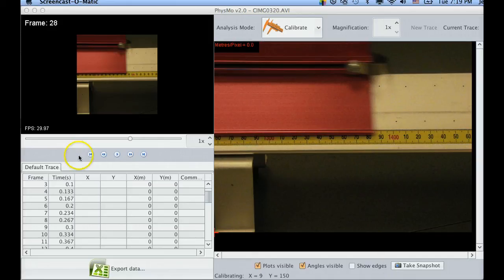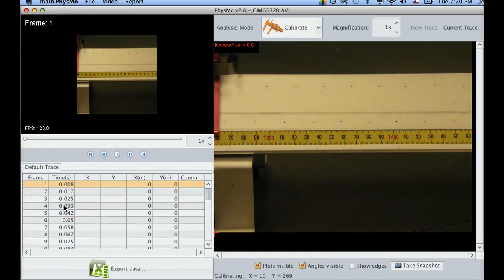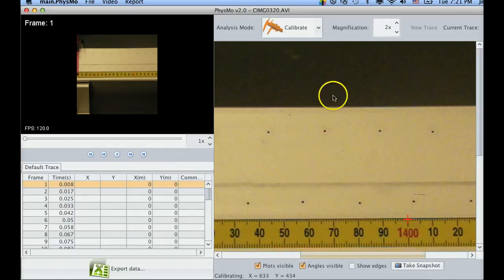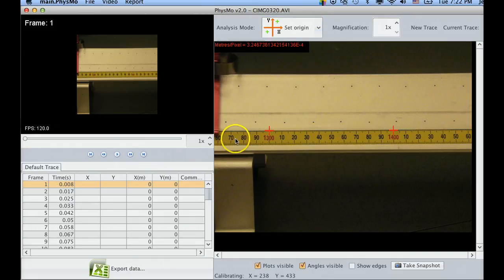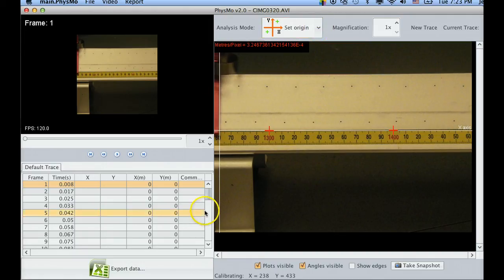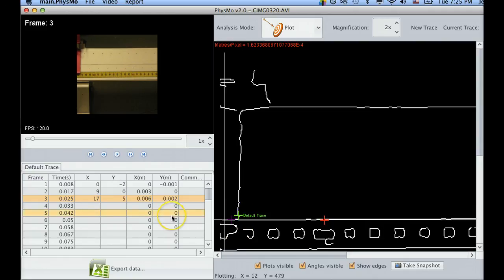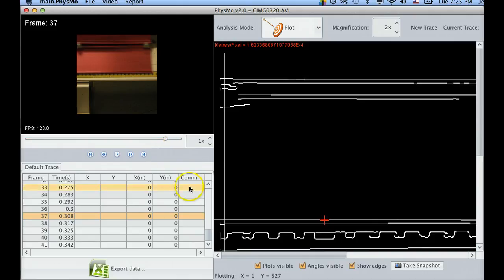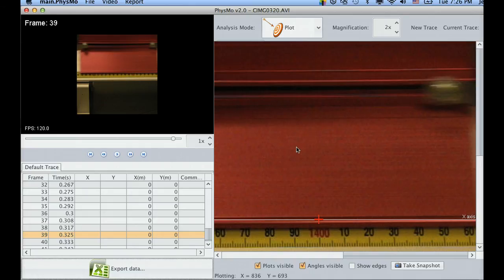Using PhysMo to collect position and time data